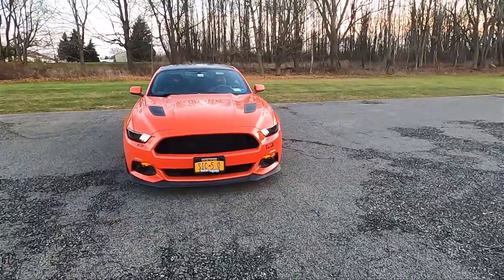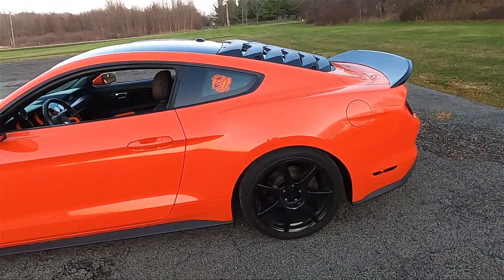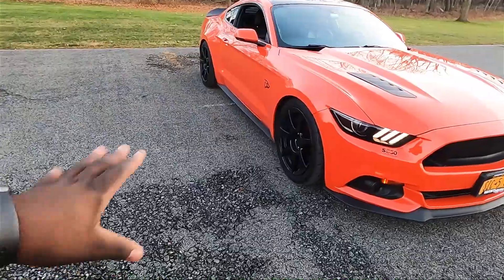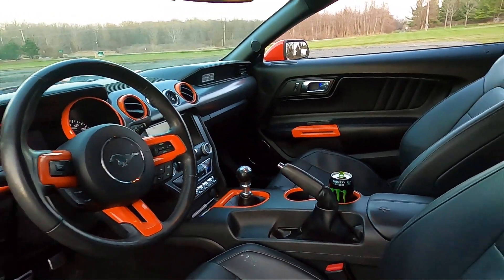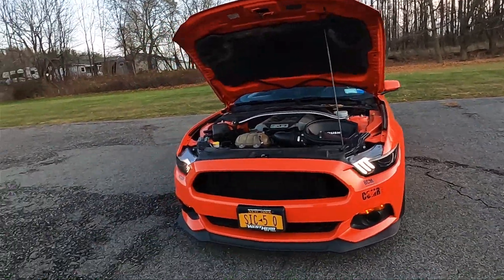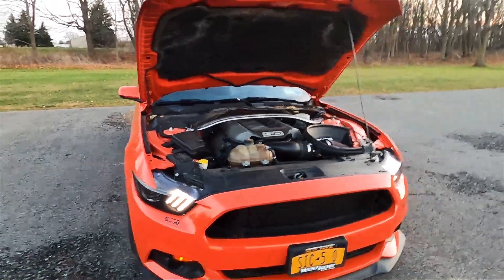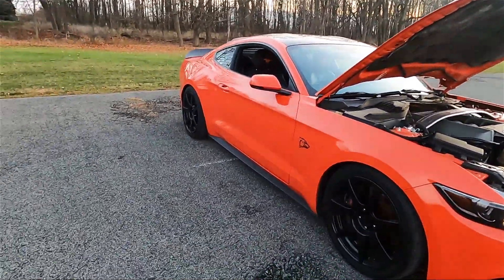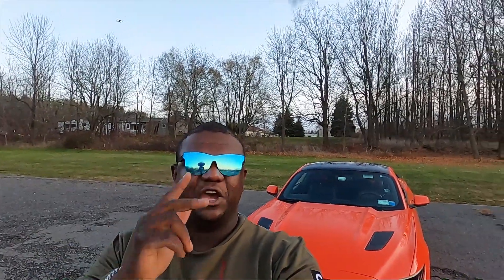2015 Mustang GT Worth It in 2020?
Hey guys welcome back to the channel, in today's video we talk about the fist generation s550 mustang GT and discuss if it is worth it in 2020